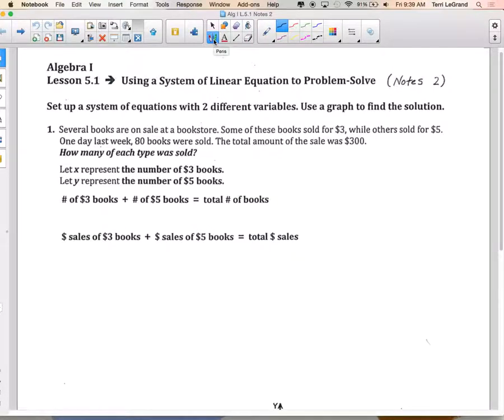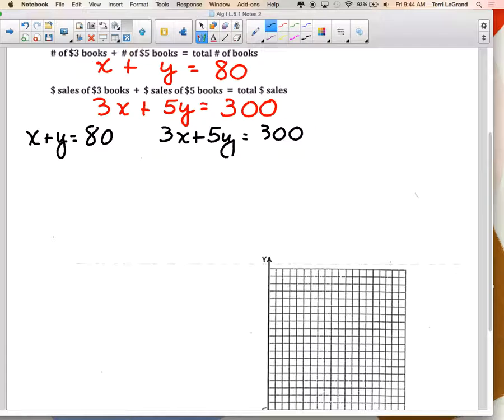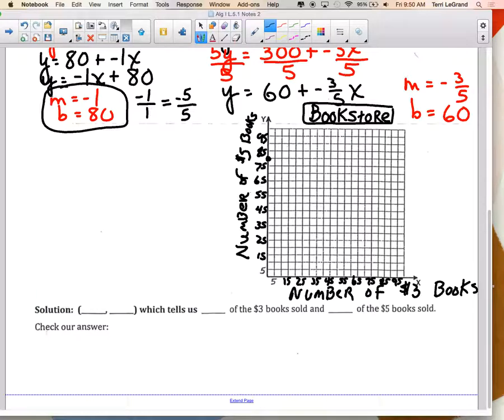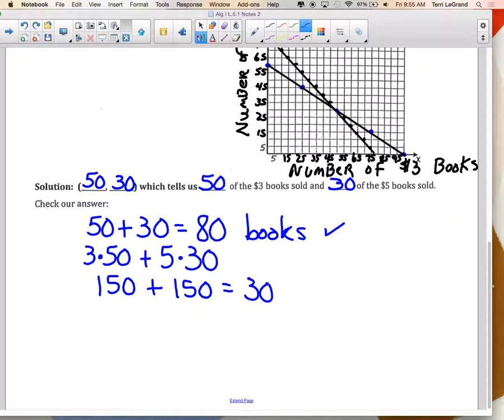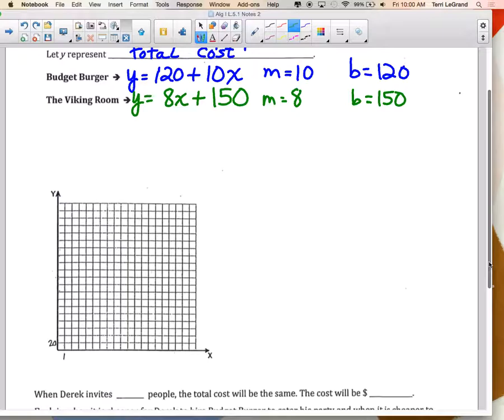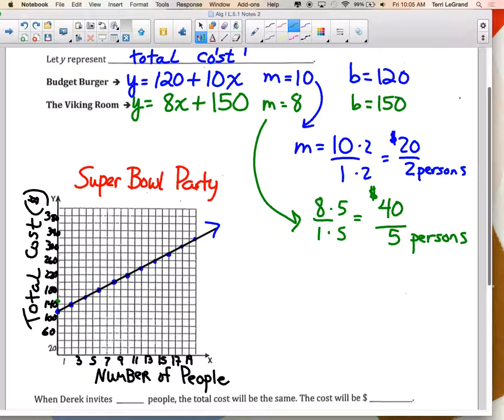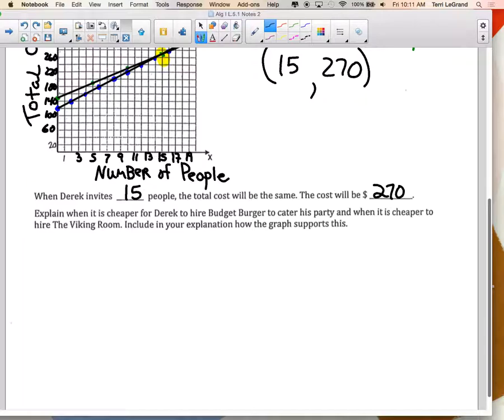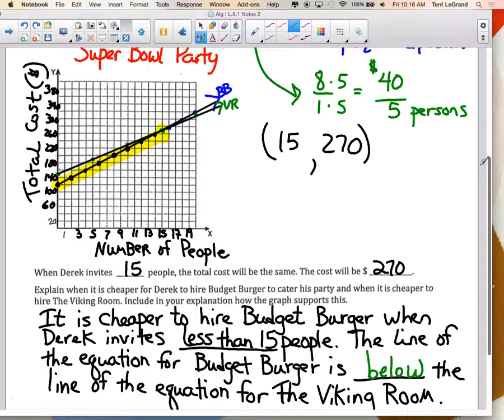Alg I L.5.1 Notes 2 Recording